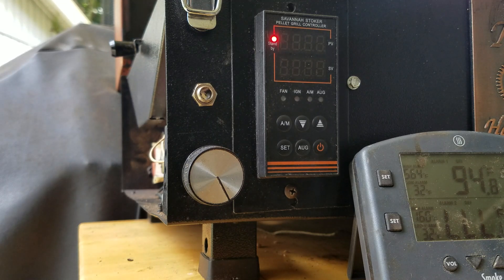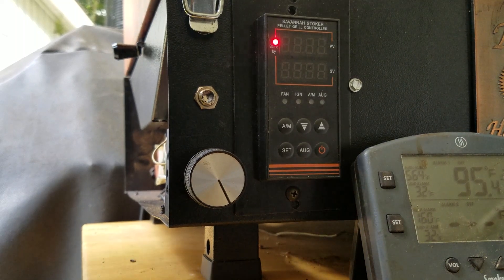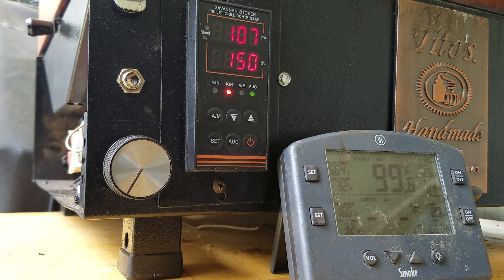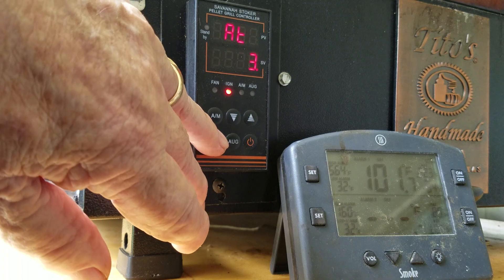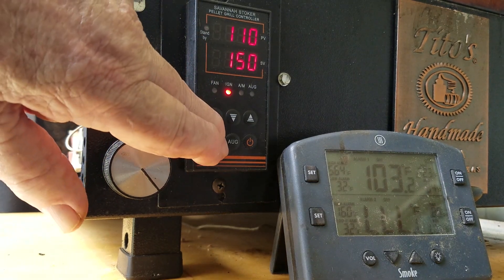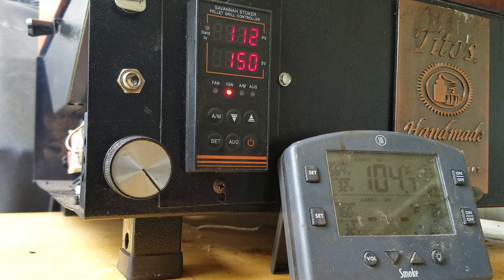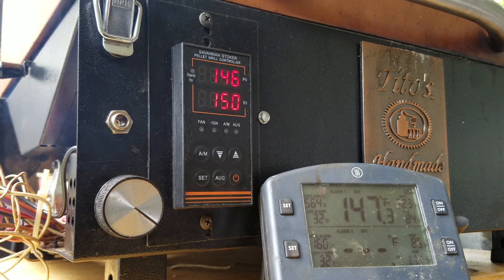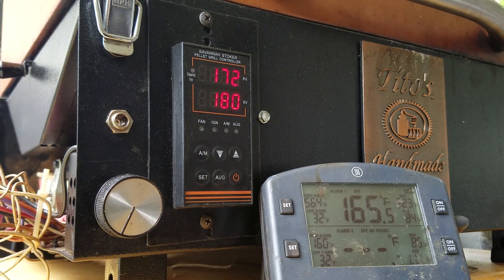Video of modified Traeger PTG+ with a Fan Rheostat installed to improve stability and smoke quality.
A video explaining how I use the Fan Rheostat in my modified Traeger PTG+ with a 1 RPM Auger Motor and a manually tuned Savannah Stoker along with the Operational Parameters and a very stable startup. The reason for the Fan Rheostat is CFM is too high for the small volume,